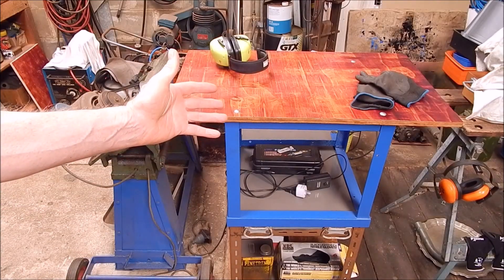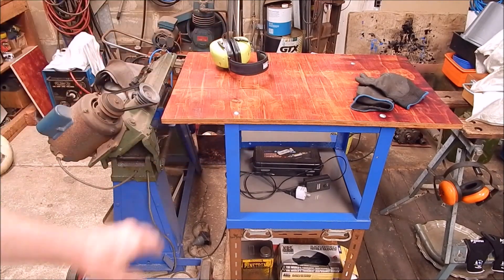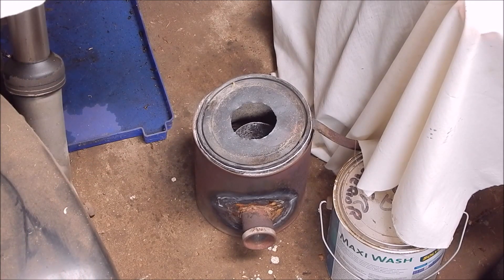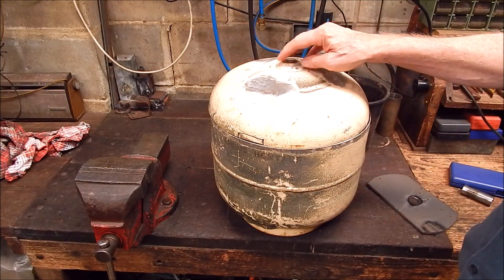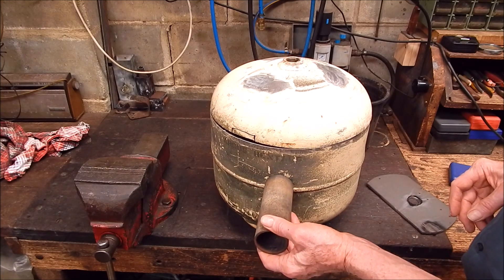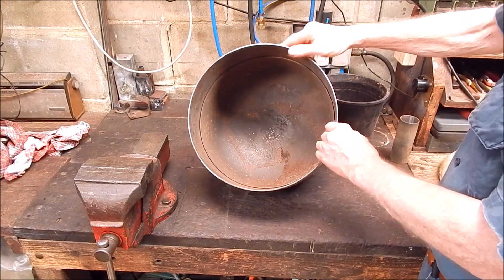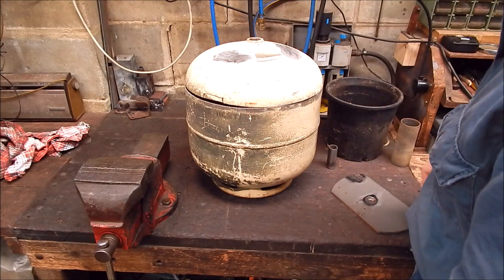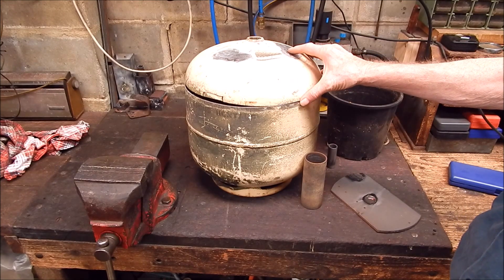Latest news and a metal melting furnace project - part 1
Time to upgrade the Xynudu metal foundry equipment.